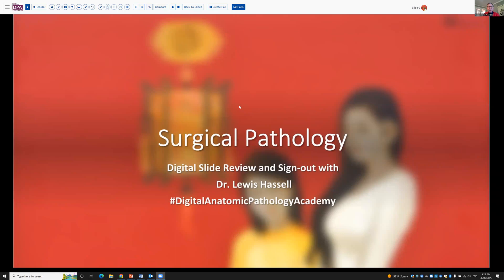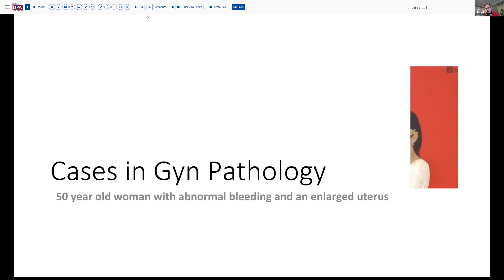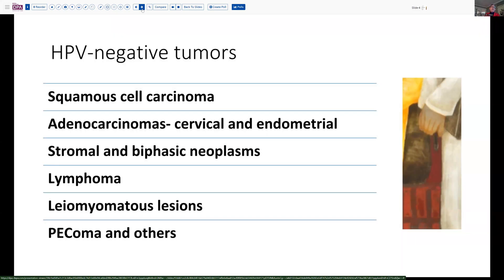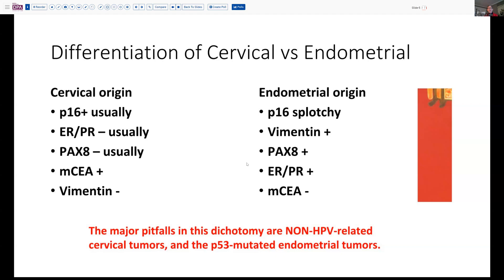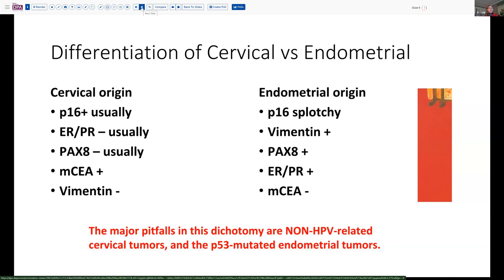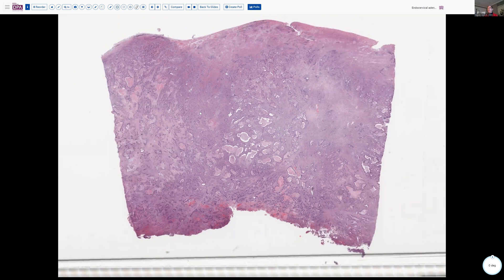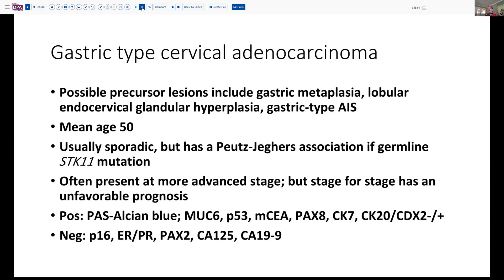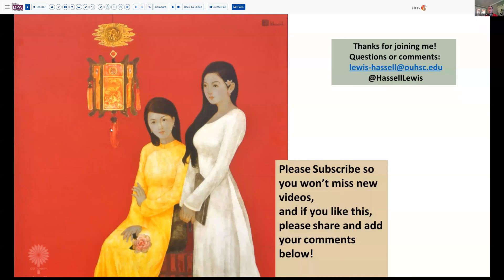Gastric-type Cervical Adenocarcinoma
Most cervical cancers are HPV independent, but some aggressive tumors are HPV-independent. Pitfalls in differentialdiagnosis of cervical and endometrial samples are discussed.